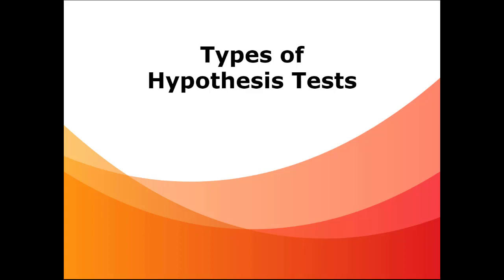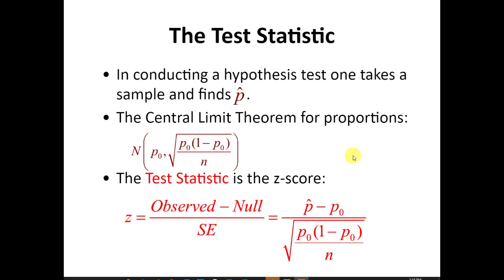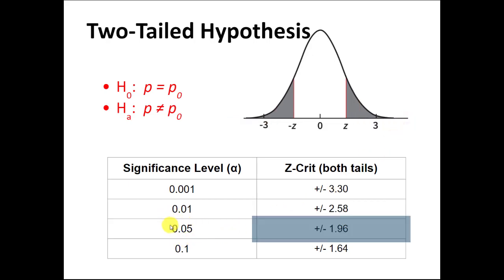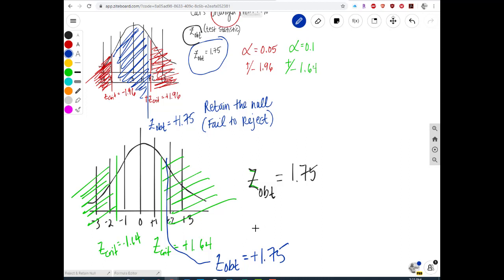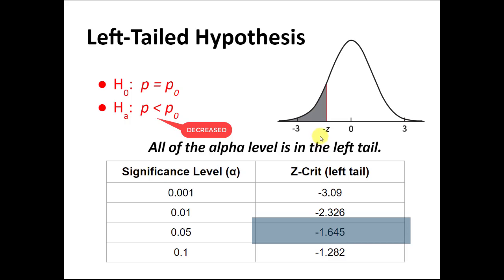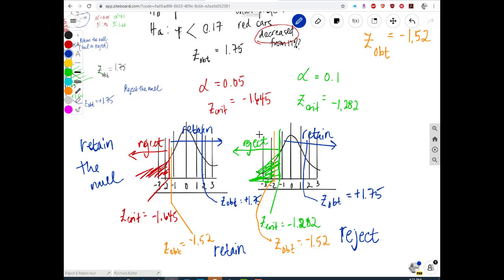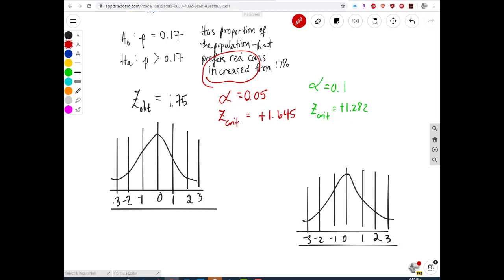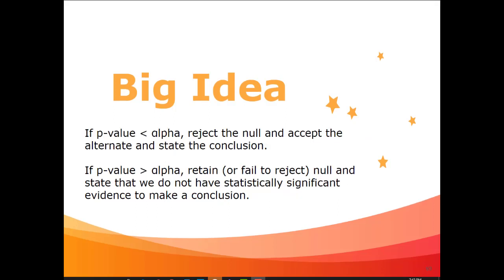Stats B: Types of Hypothesis Tests for Proportions (z-tests)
Lucky you, you get to hear my voice for another lecture but the best part is we will be learning about types of hypothesis tests for porportions when using a z-test!  Yaayyy!

FUN  STUFF!!!